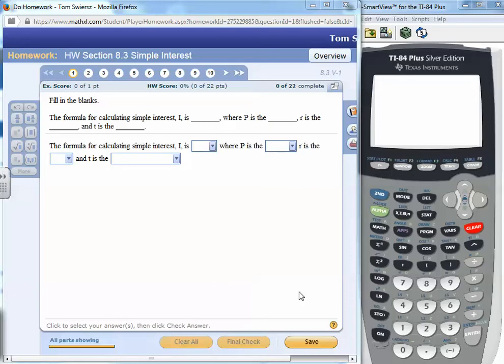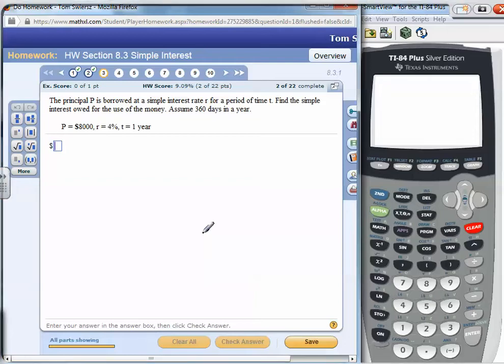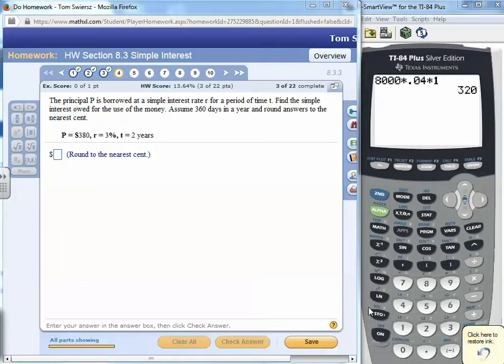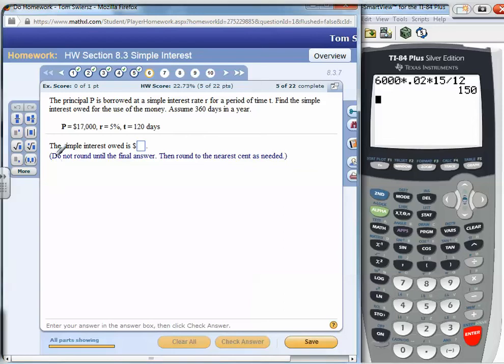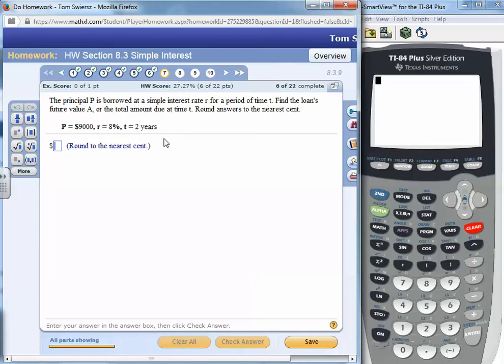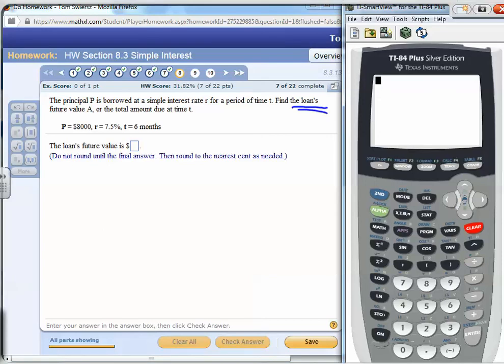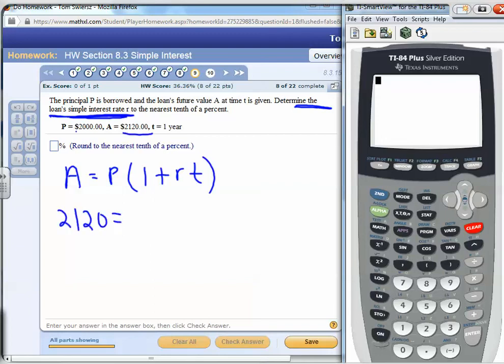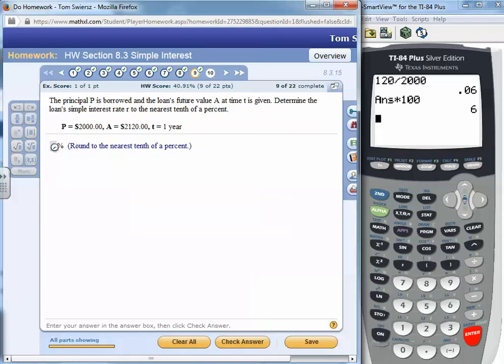Section 8.3 Homework Exercises #1 through #9 in MyMathLab